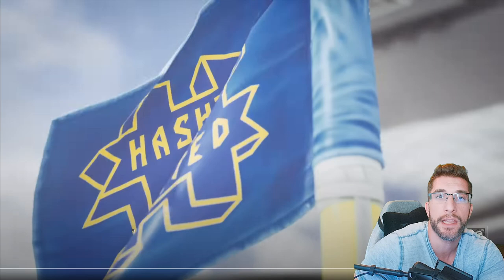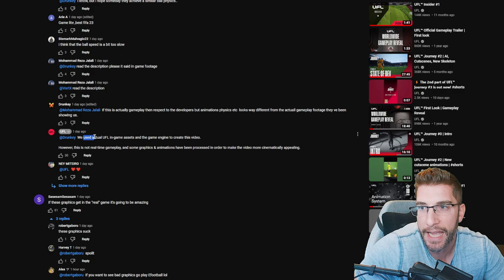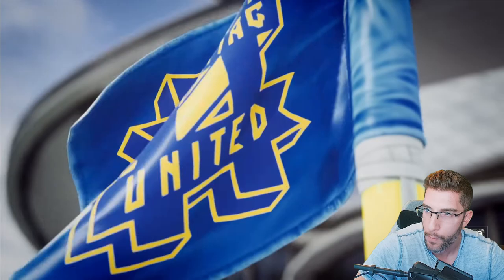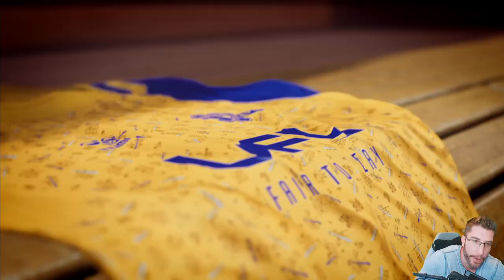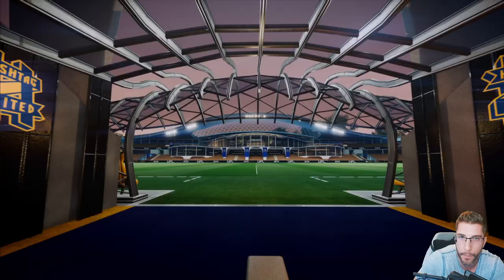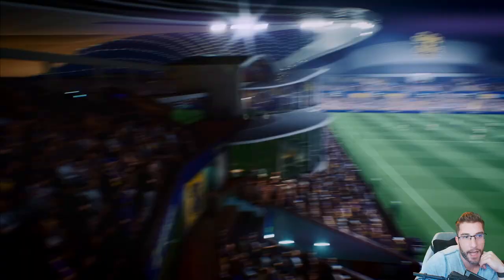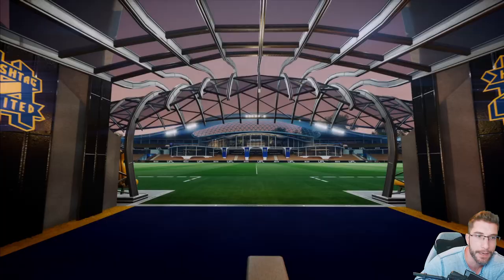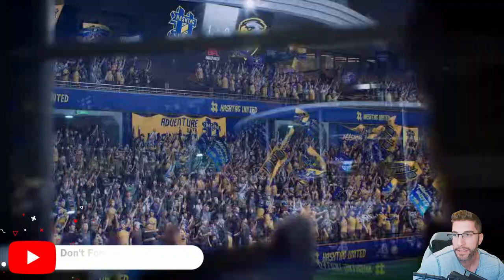[TTB] UFL HASHTAG UNITED BRAND NEW STADIUM FIRST LOOK! - NICE LITTLE CINEMATIC TRAILER 👀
The latest trailer from UFL showcasing Hashtag United's stadium.
Gameplay is CGI based so don't get to carried away folks!

Recommended PS4/PS5 Option File (No Mods) with Updates all year long